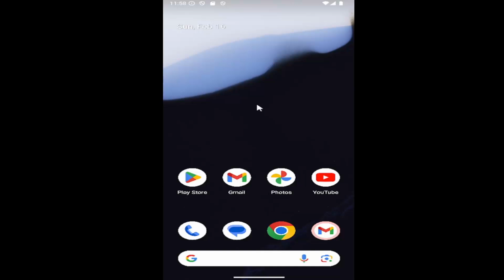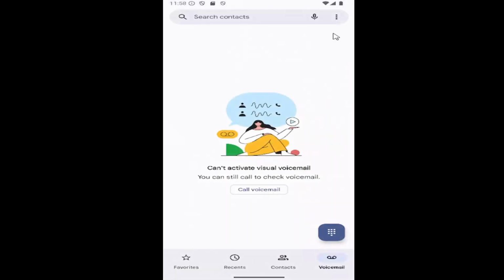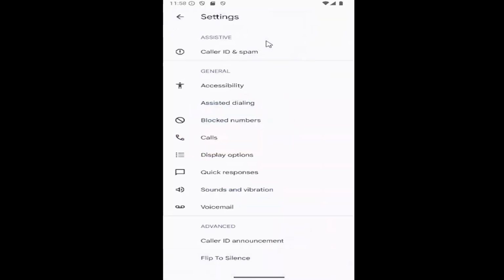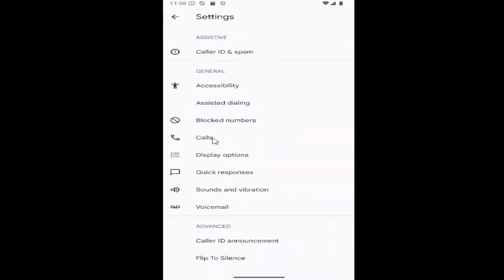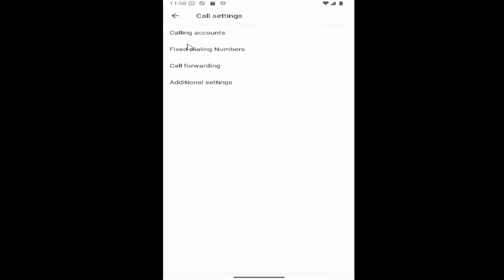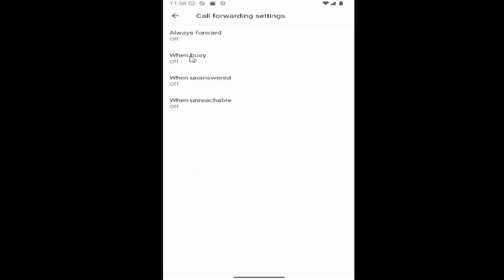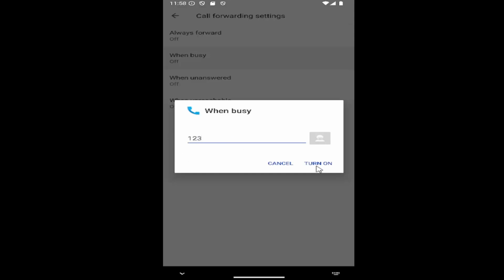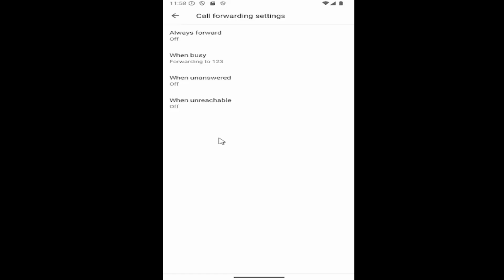How to Setup Call Forward When Unanswered on Samsung Galaxy [Tutorial]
Setting up call forwarding when unanswered on your Samsung Galaxy ensures that missed calls are redirected to another number of your choice. Whether forwarding calls to another phone or voicemail, adjusting these settings helps manage incoming calls more efficiently. Follow this guide to customize call forwarding and never miss important calls.

Issues addressed in this tutorial:
set call forwarding on samsung
samsung forward when unanswered
how to forward calls on samsung note 8
setup call forwarding on android
samsung call forwarding code
samsung call forwarded meaning
how to call forward on samsung android
samsung s21 call waiting not working
how to call forward on samsung s21
samsung forward calls to another number
how to setup call forwarding on samsung
how to set setup call forwarding on samsung
how to unforward calls on samsung